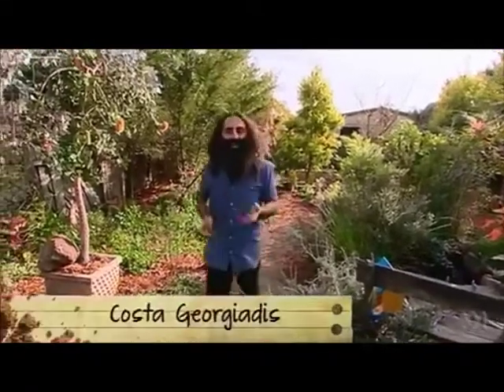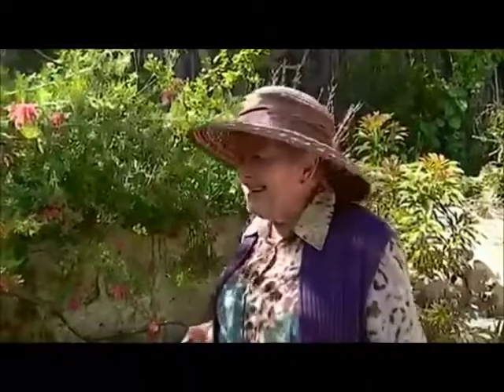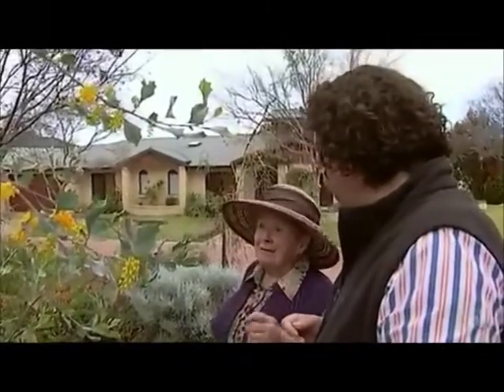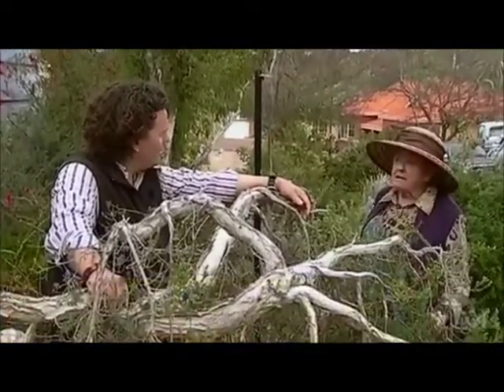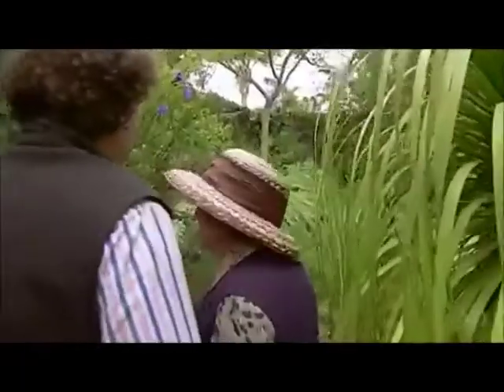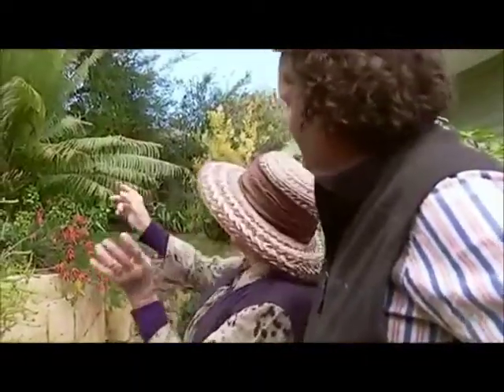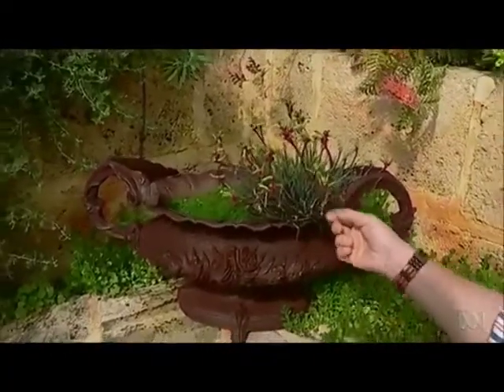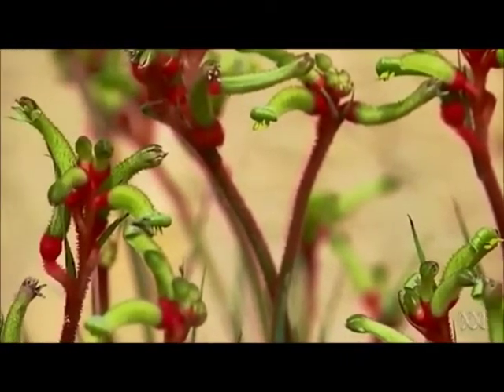Marion Blackwell Gardening Australia 3 Nov 2012 - excerpt